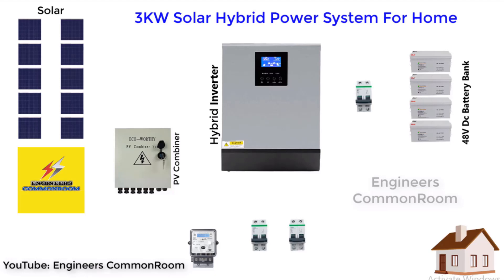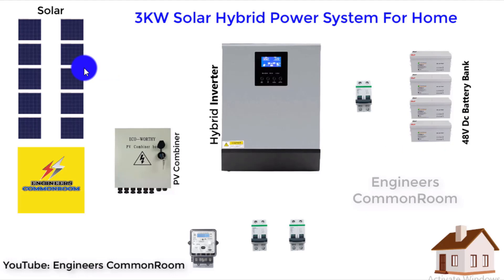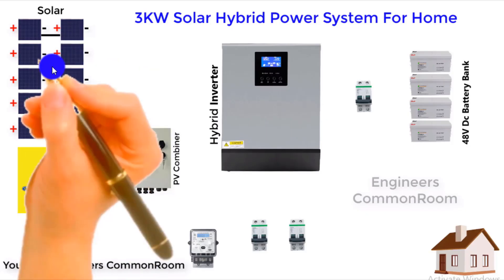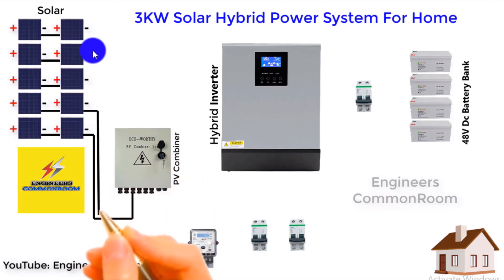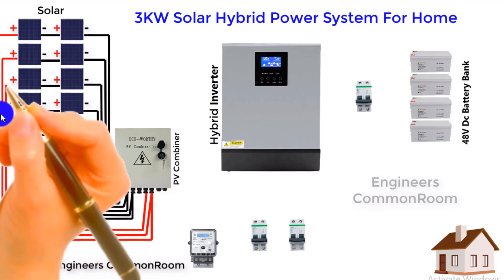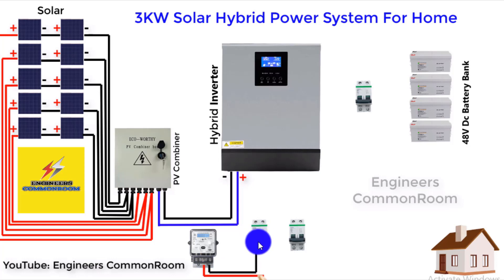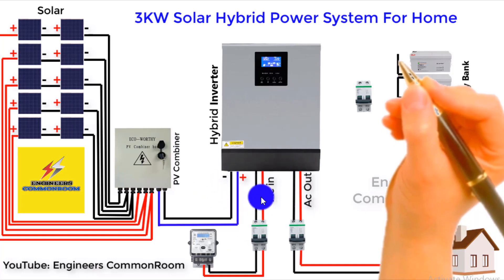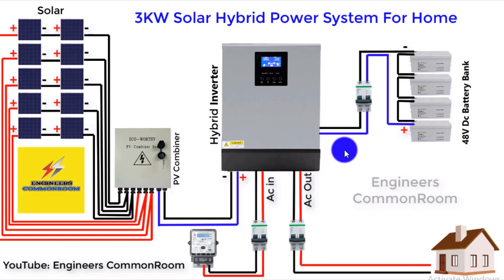Hybrid Inverter with Solar Panel Connection For Home । Engineers CommonRoom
=== Chapters ===
0:00 Introduction
0:10 How does a hybrid solar inverter work?
1:02 Connecting solar panels to house
3:29 Repeat full System shortly

This channel will provide engineering and Technology tutorials.